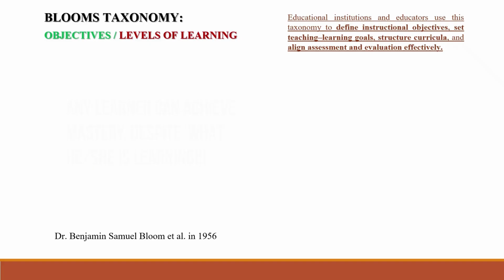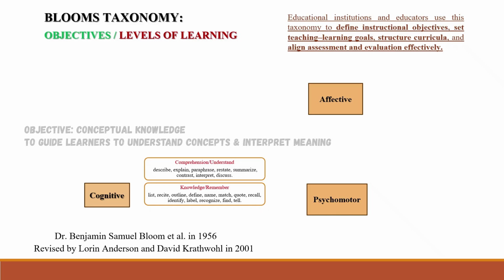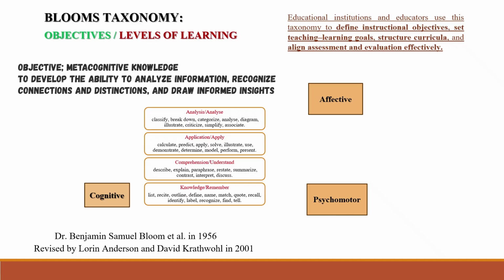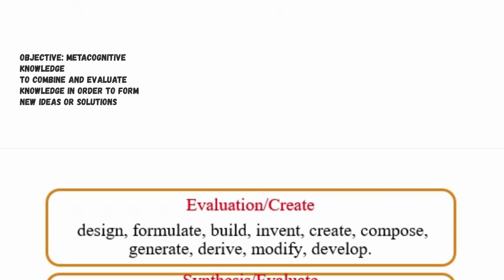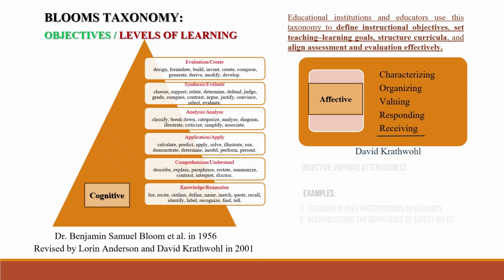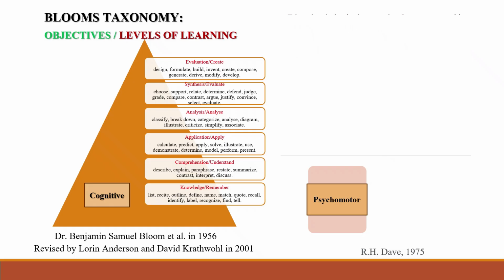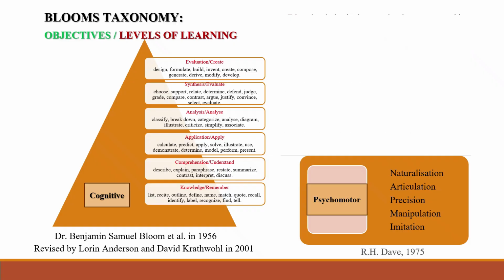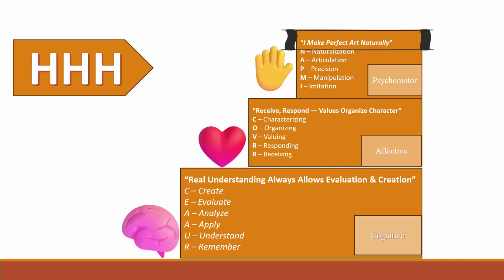Bloom’s Taxonomy Explained in Depth | Secret Memory Trick for UGC NET/JRF | PG & UG Students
This session explores Bloom’s Taxonomy in a clear, structured, and exam-oriented manner. Whether you are preparing for UGC NET/JRF, pursuing PG/UG courses, or building your foundation in Education & Psychology, this video will give you conceptual clarity along with a powerful secret tip to remember the levels easily in exams.
It covers:
✔ Meaning and significance of Bloom’s Taxonomy
✔ Original framework by Benjamin Bloom (1956)
✔ Revised version by Anderson & Krathwohl (2001)
✔ Cognitive /Affective /psychomotor domains– all levels explained with examples
✔ Differences between original and revised taxonomy
✔ How questions are framed in UGC NET/JRF from this topic
✔ A secret memory trick to recall the hierarchy

This concept is useful for: UGC NET/JRF aspirants, B.Ed, M.Ed, MA Education/Psychology students, PG & UG learners and Competitive exam candidates.
Watch till the end, take notes on the key terms, and practice applying the concepts.